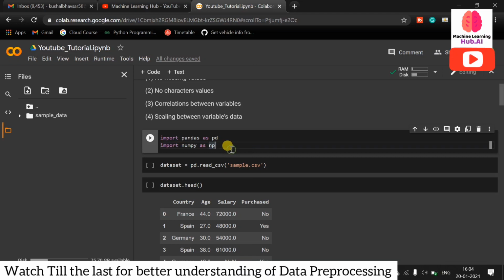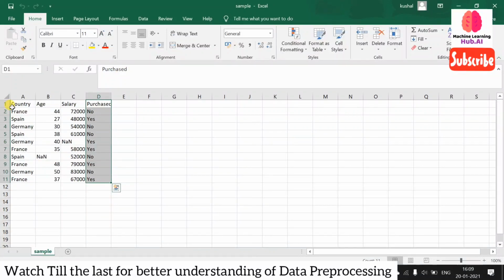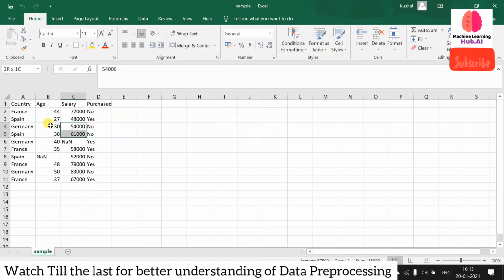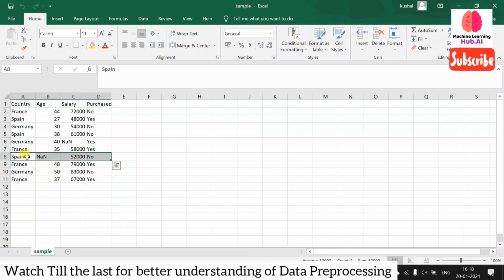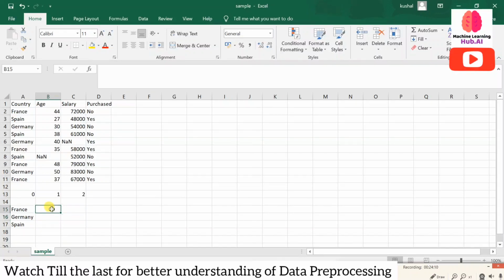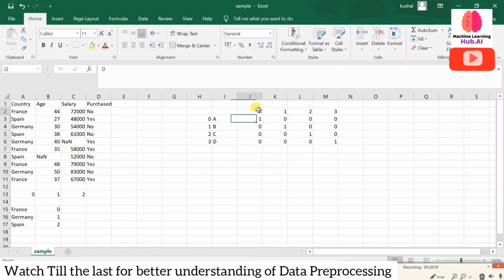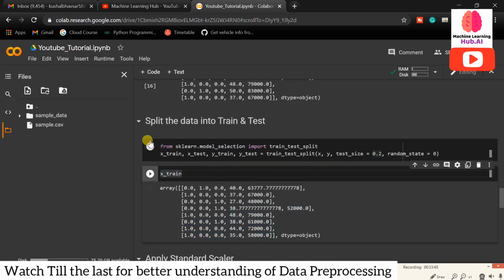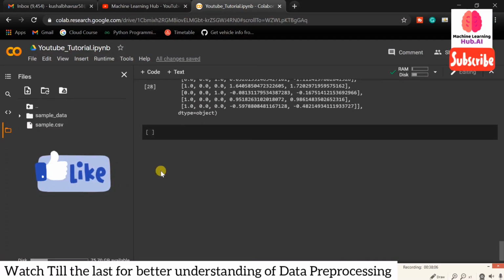Data Preprocessing in Machine Learning Python | Full Tutorial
In this video, I am showing you the tutorial of Data - Preprocessing.
Data-Preprocessing is the most important step to implement machine learning on the data.
- Dependant & Independent variable
- LabelEncoder
- OneHotEncoder
- StandardScaler
- Train/Test splitting
All the explanation is available with code & examples.

In this store, you can download various mini projects & a big project at a lower rate.